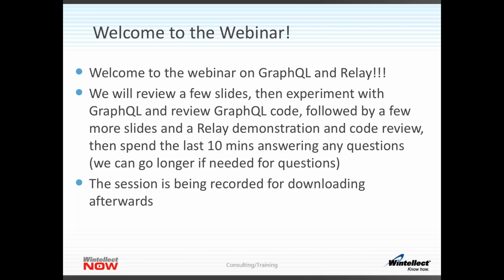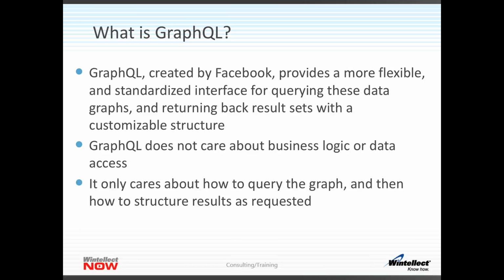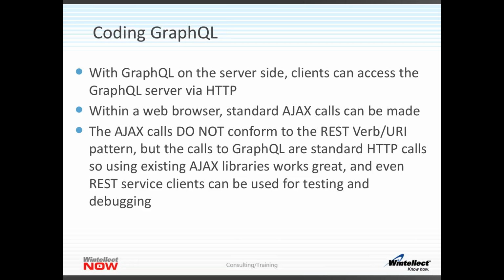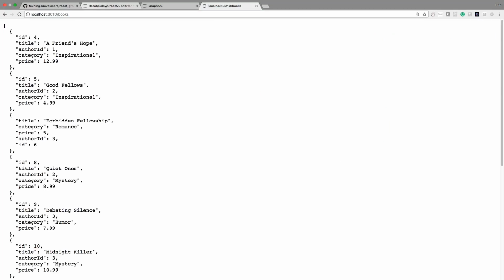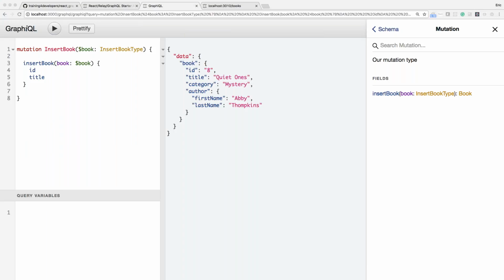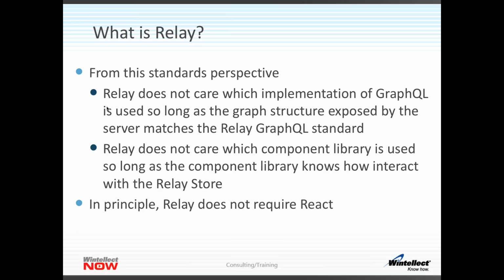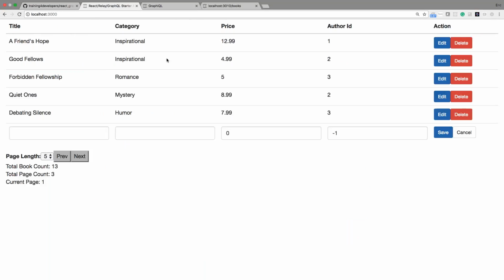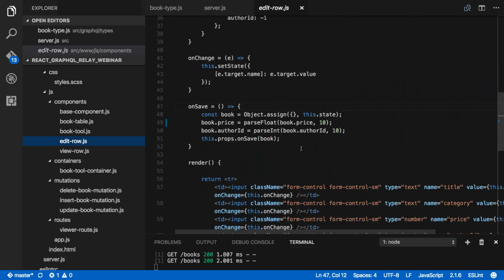Feb23 Intro GraphQL and Relay Webinar Recording